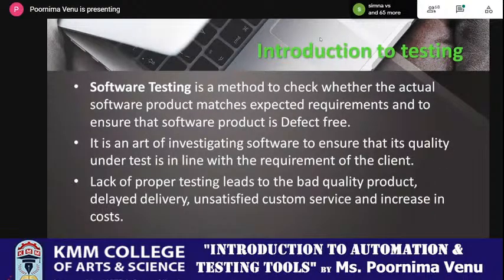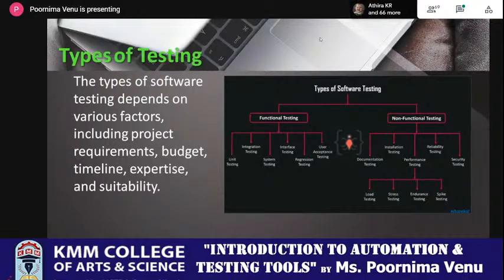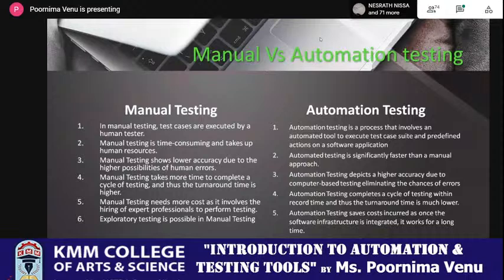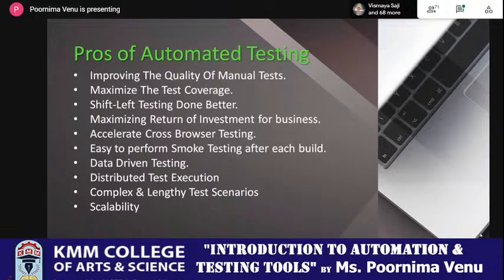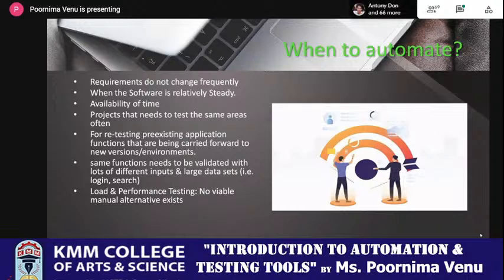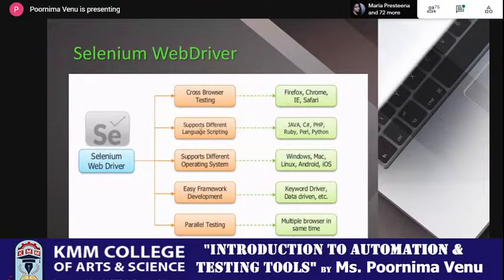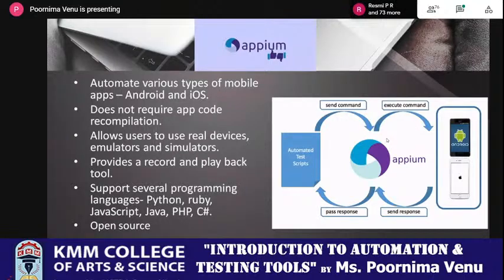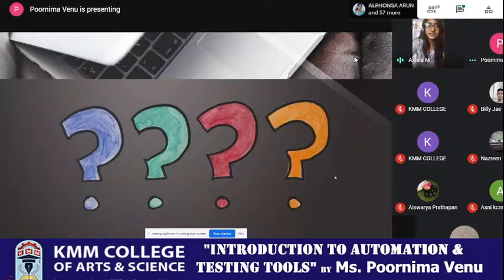National Webinar on "Introduction to Automation Testing tools"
Session handled  by   Ms. Poornima Venu